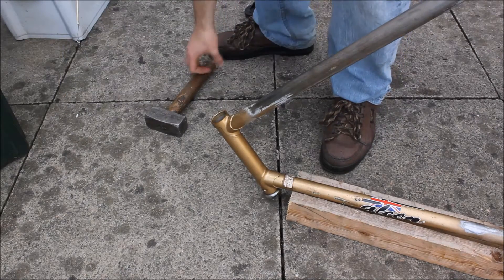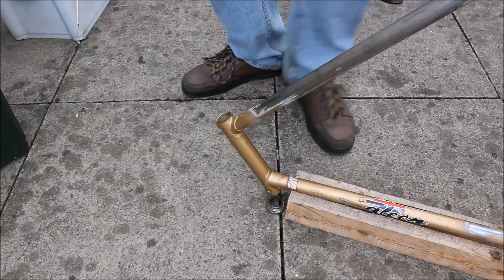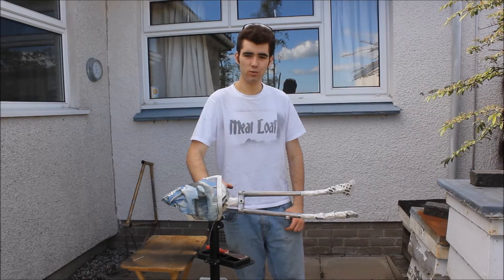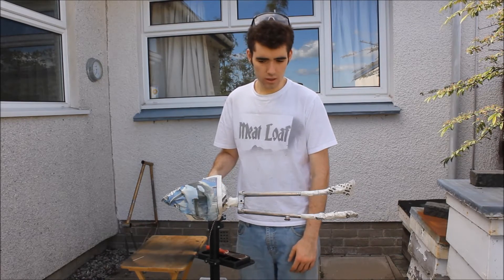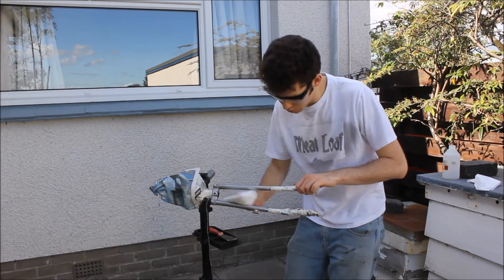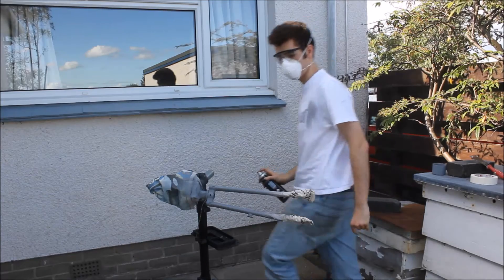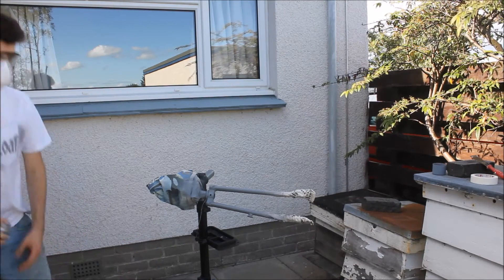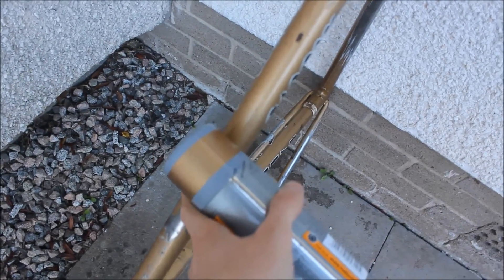£120 restoration challenge part 3: ready for paint!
I complete the disassembly and begin the respray of the 1973 Falcon Panther. The forks get a few coats of primer, next time I hope to start primering the frame.